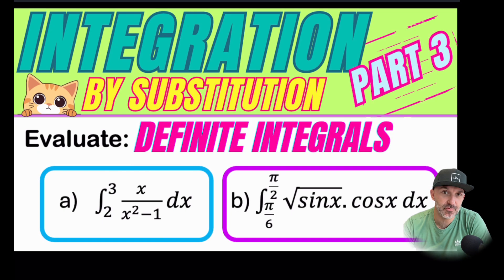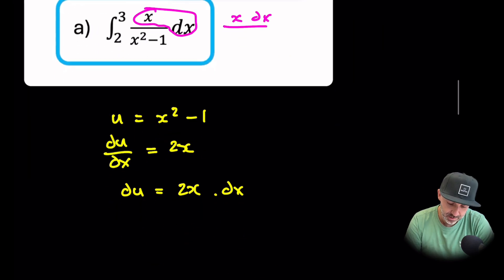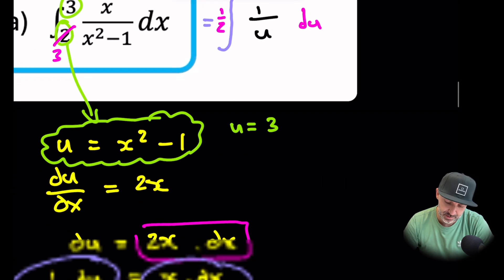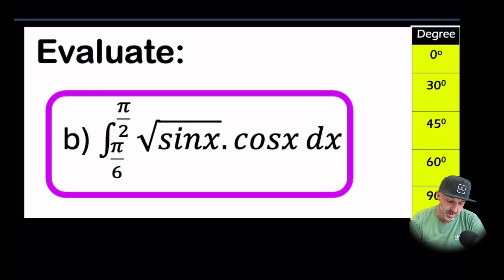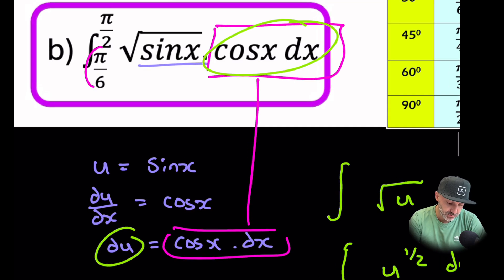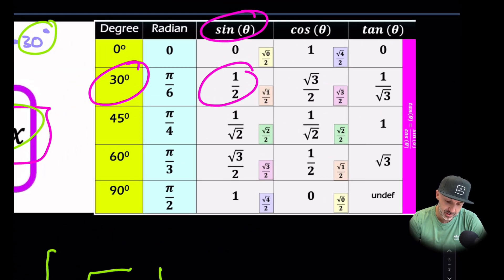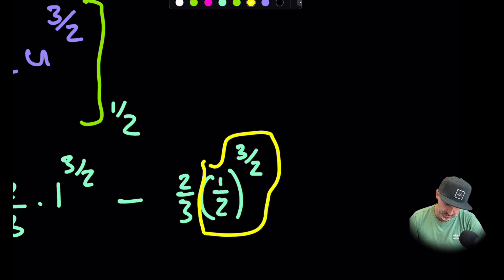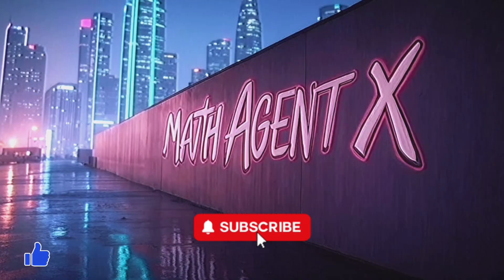Integration by Substitution Part 3| Definite integrals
Part 3:  Definite Integrals.
Learn how to master integration by substitution with definite integrals in this step-by-step walkthrough!  In this video, we break down the substitution method, showing you how to simplify complex integrals and evaluate them over specific intervals. Perfect for calculus students, AP Calculus prep, or anyone looking to strengthen their math skills!
📚Chapters:
00:00 Introduction
00:33 Part a - Definite integral (quotient)
03:50 Part b - Definite integral (trig)